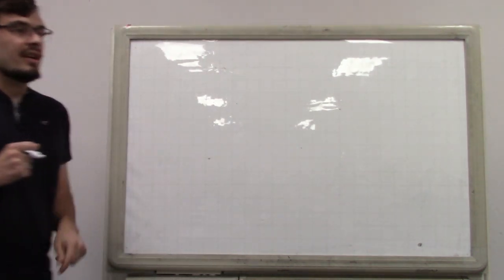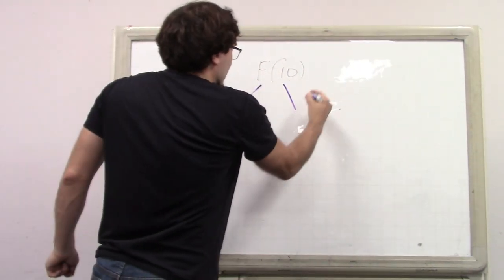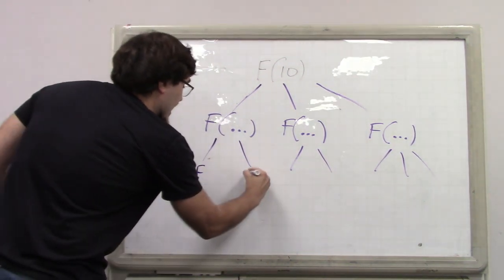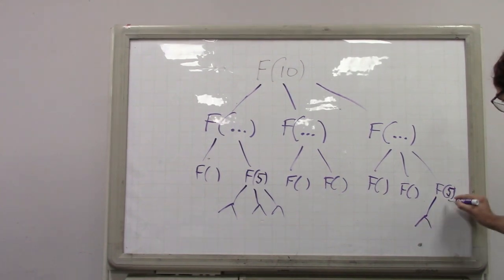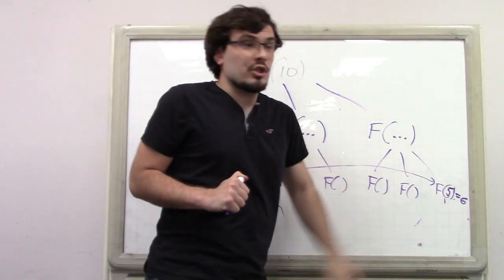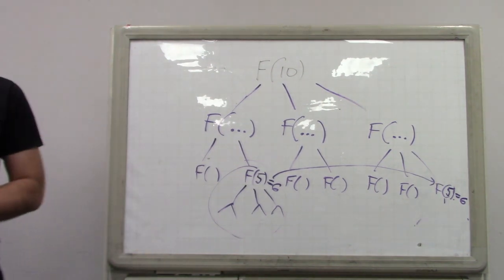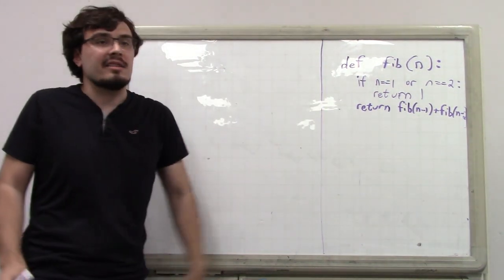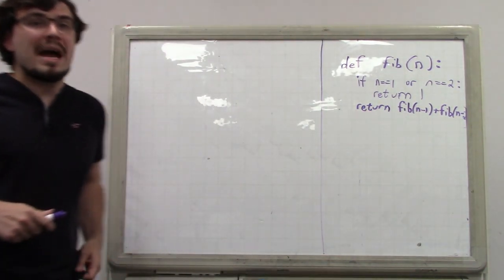Dynamic Programming Part 1: Intro to Dynamic Programming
In the first video in this series on dynamic programming, we cover all the core theory of dynamic programming: what it is, how to use it, when to use it, the difference between top-down and bottom-up approaches, and how to calculate the time and space complexities of a dynamic programming solution.

This is "Intro to Dynamic Programming", part 1 of the first session of my Dynamic Programming series. It's a recording of a live class that was taught on July 21, 2019 in the Bay Area as part of the Tech Interviews and Competitive Programming Meetup group